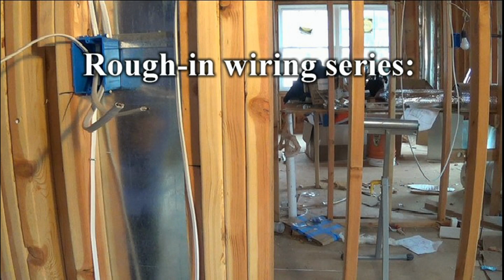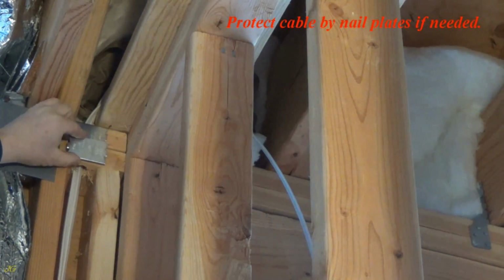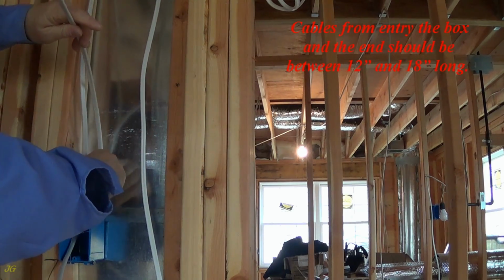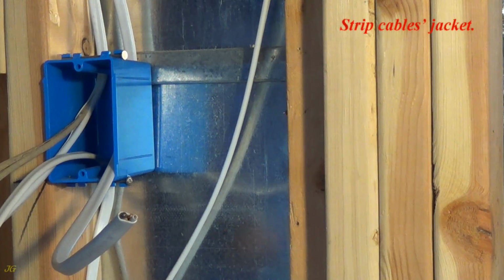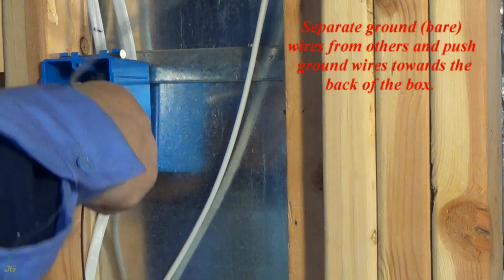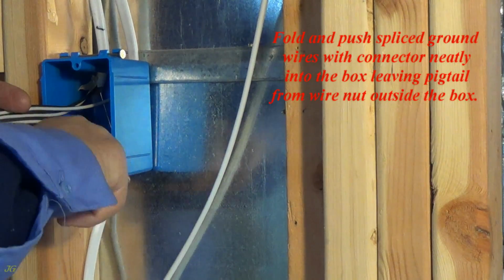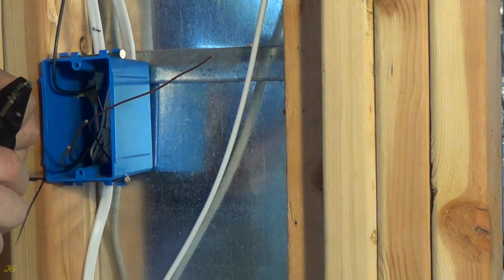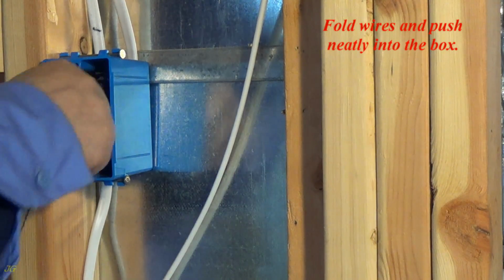How to install wiring for a switch.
How to install single pole switch rough-in wiring in a single gang junction box.